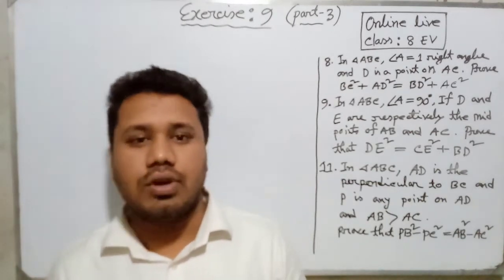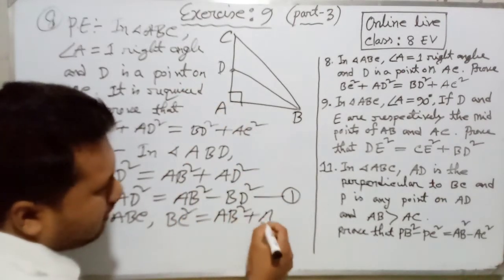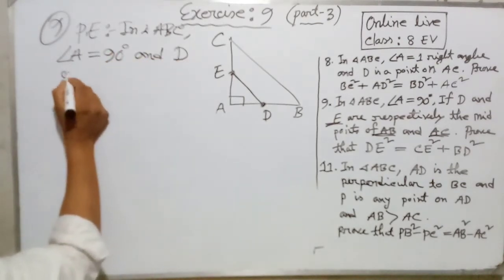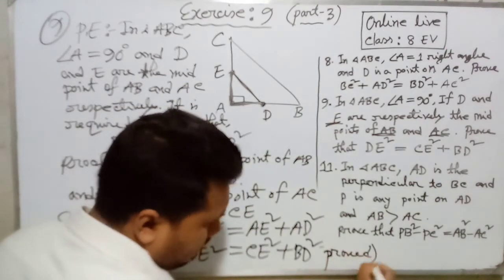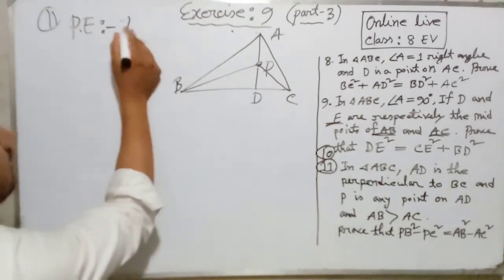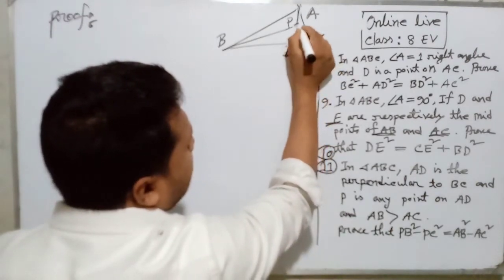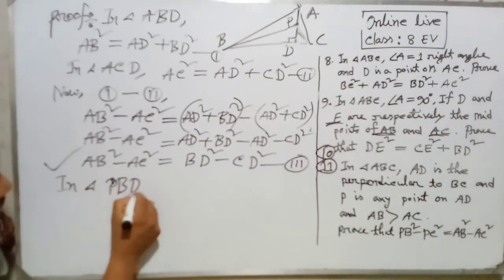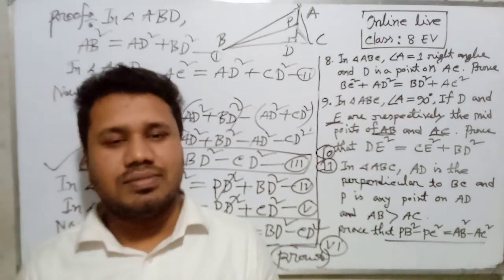Class: VIII (English Version), Subject: Math, Exercise: 9